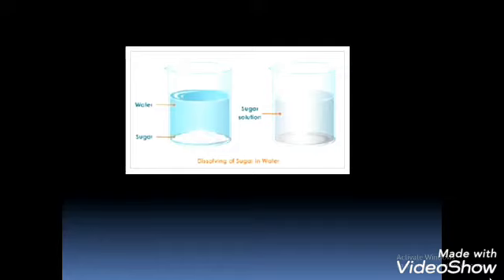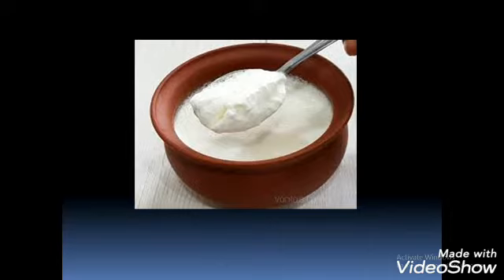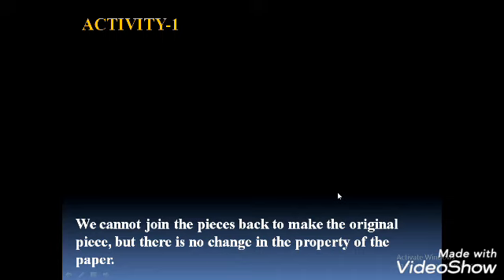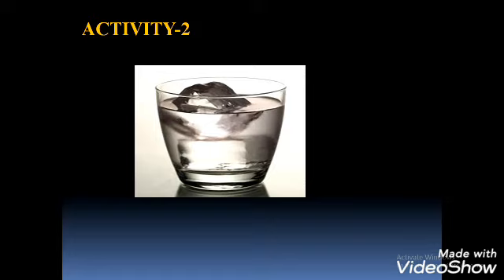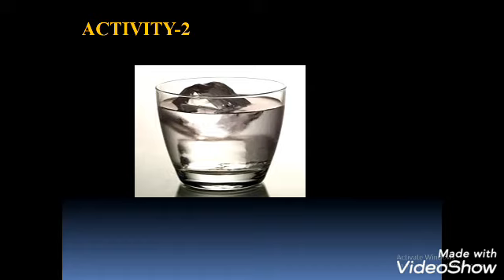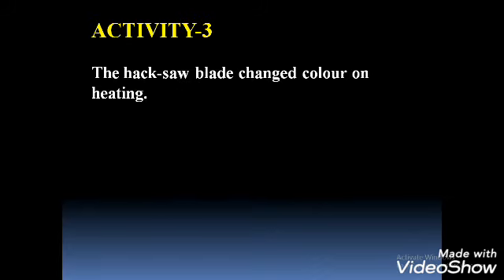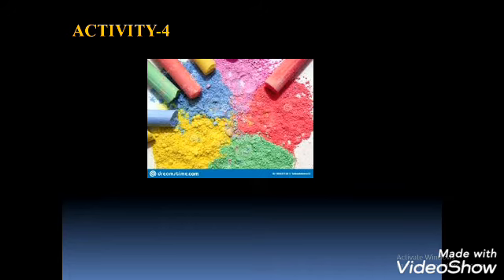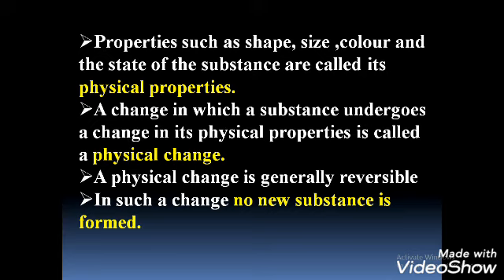7th Standard | Chemistry |Chapter -6 | PHYSICAL AND CHEMICAL CHANGES